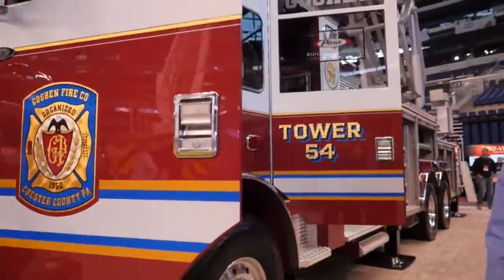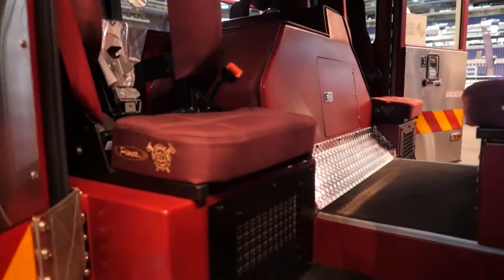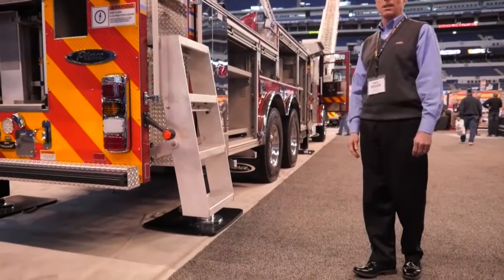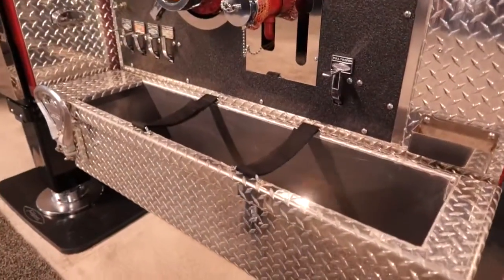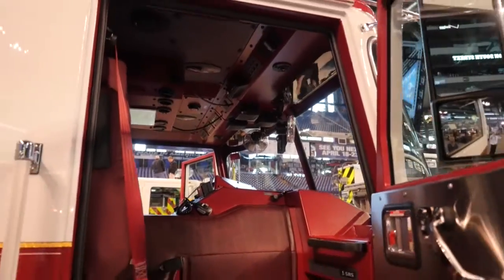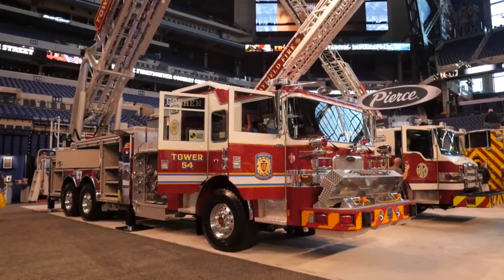Goshen, Arrow XT™ 100’ Platform – FDIC 2015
Tom Smits, Senior Aerial Sales Specialist, Pierce Mfg gives you a walk around of Goshen Fire Company’s 100’ heavy-duty platform, on display at FDIC 2015. View truck specs below:

Chassis:
• Arrow XT chassis, 67” cab with 10” raised roof
• Front Axle: TAK-4® independent front suspension, 24,000 lbs.
• Rear Axle: Meritor RT58-185, 60,000 lbs.
• GVW Rating: 84,000 lbs.
• Frame Rails: 13.38”
• Engine: DDC DD13, 500 hp, 1650 torque
• Transmission: Allison EVS 4000
• Wheelbase: 247”
• Overall Height: 12’ – 2”
• Overall Length: 47’
• 6-person cab seating capacity
• Side Roll and Frontal Impact Protection
• Bumper: 26”
• Lift and tow package
• Command Zone™ advanced electronics system

Body and Aerial Device:
• 276” Aluminum body
     o ROM roll-up doors
     o Adjustable shelves, 500 Ib. capacity
     o (7) Single storage compartments for air bottles
• 100’ platform
     o 3-section steel
     o 1.50” gated outlet at rear of basket
     o Blue aerial rung lighting
     o 3-in-1 Lyfe Rescue Brackets
     o 2 Akron monitors
     o Breathing Air to tip
     o Tip Load: 1000 lbs. dry, 500 lbs. wet
     o Stabilizers: (2) sets of H-style, 18’ spread
     o Short-jack spread 13’, 18" ground penetration
• Tank: 300 gallon
• Pierce Control Zone™ 45” Pump house
• Plumbing: Stainless steel
• Valves: Akron 8000 Series
• Pump: Hale 2000 GPM, single stage
• 10 kW Harrison hydraulic generator